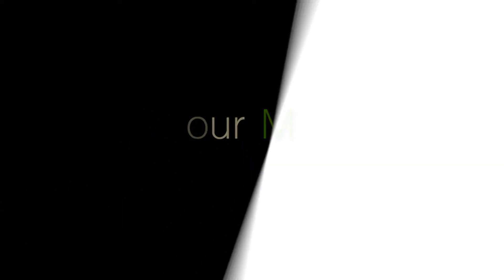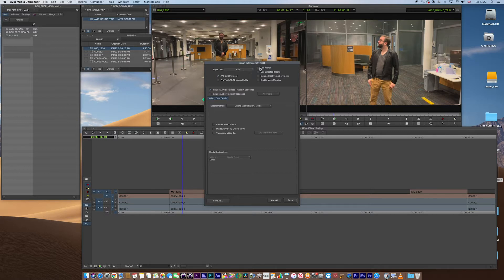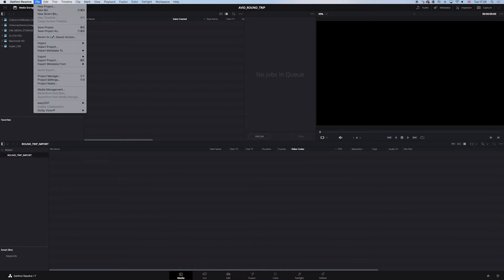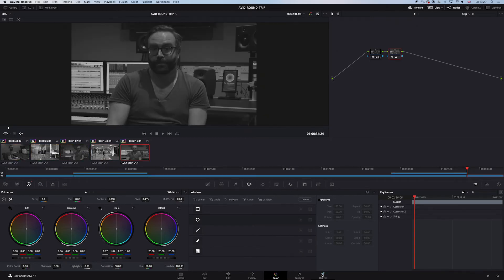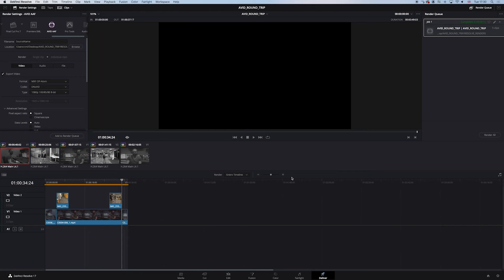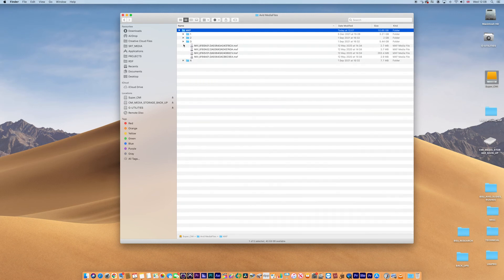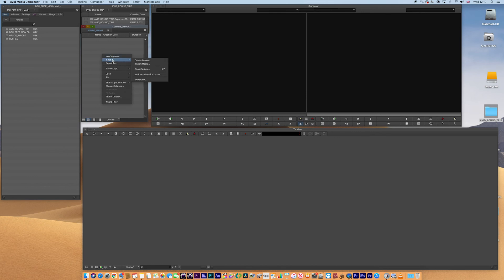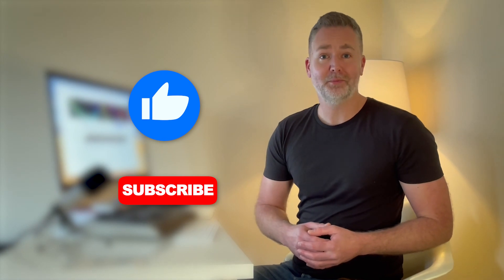HOW TO ROUND TRIP IN AVID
The video will show you how to round trip in Avid to Grade in Resolve and render back to Avid again